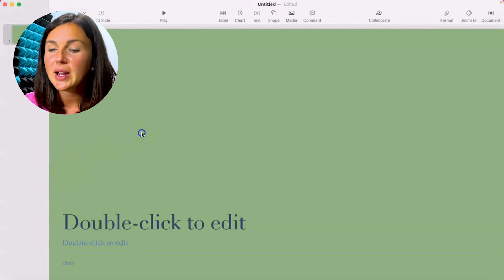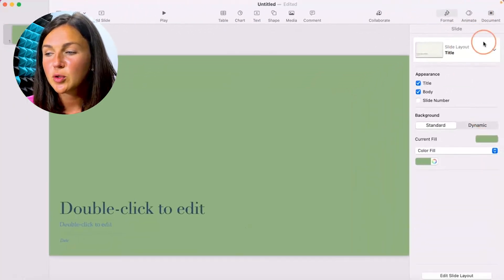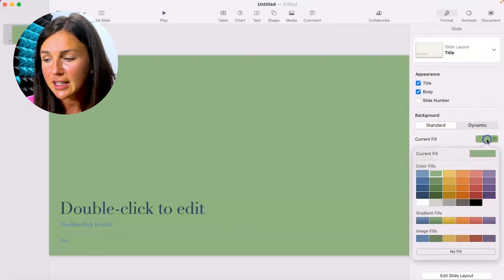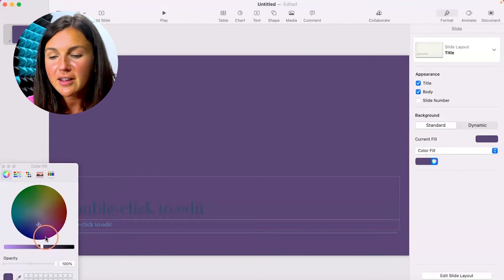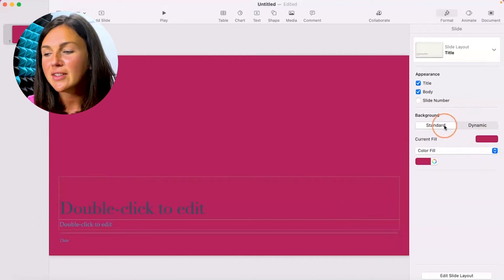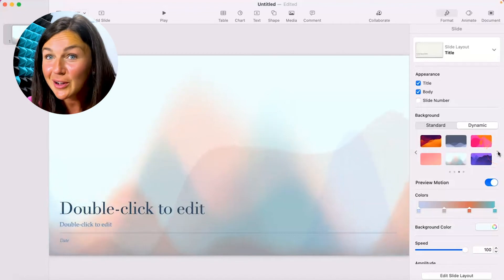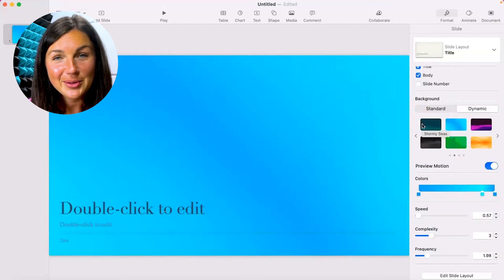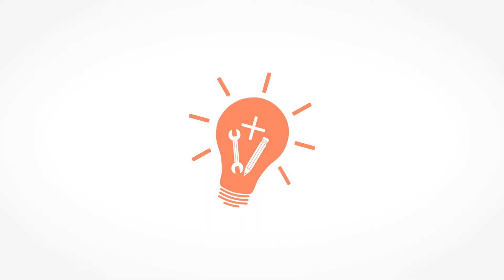Keynote: How to Change the Background Color in Apple Keynote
In this video I will show you how to change or edit the background color of your presentation or slide in Keynote.  You will learn how to select a preset color or create a custom color scheme for your Keynote presentation.